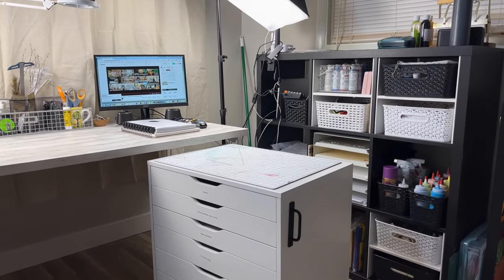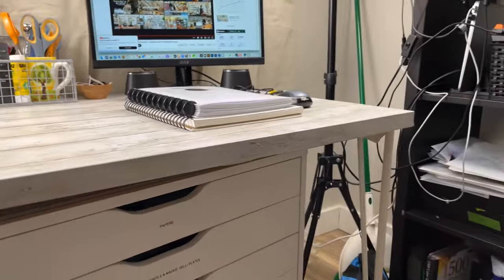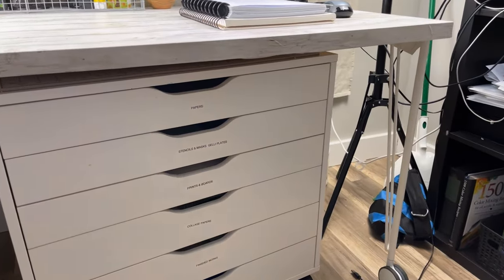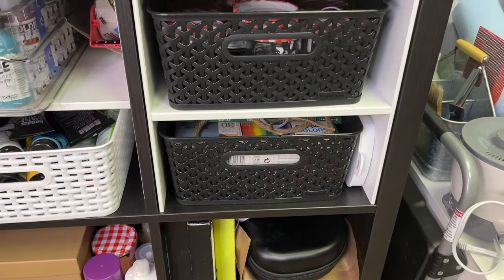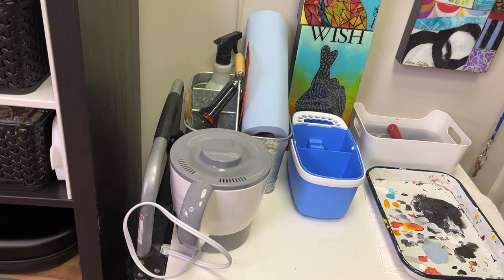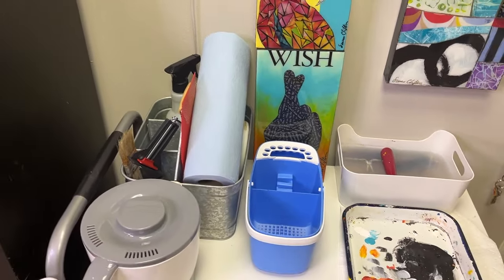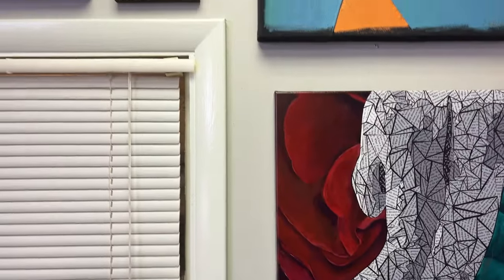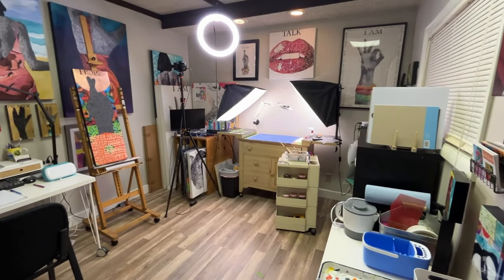Art Studio Tour 2024 - before and after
It's almost a year since I moved into this little studio and I never felt comfortable in here. I just signed a new lease and I'm determined to make it work better and also so I feel at home here.

To make this happen I had to get a small storage space to put artwork and things I don't need to have in my art studio. I am keeping all my art supplies here but additional things like boxes for shipping, extra canvas, stretcher bars, are all going into storage. Also the really large paintings were making the room feel smaller so they are also in storage and in a space that is easy to load up my car when I need to bring them to a gallery or exhibit.

If you've been wondering what my recording set up looks like, I show that as well. I will link below some of the items that give me great lighting, save space and get things up off the floor and the perfect stand to hold up your phone to record video, shorts and reels.

.. I have the one that clamps onto the desk. The mounting bracket for the wall is below and can be used with other phone or microphone arms.

❤️ fotoconic E-Type Wall Ceiling Mount 5/8" Stud with 1/4" thread Anchor for Studio Lighting
❤️ NEEWER Camera Desk Mount with C Clamp, 2 Pack 13.8"-23.6" Adjustable Desktop Light Stands with 1/4" Ball Heads Cold Shoe Adapters Long Handles for Webcam DSLR Camera Monitor Ring Light, Max Load 5kg
❤️ Wall Mount Boom Arm - created for microphone holder but works beautifully with the canvas light stand.
❤️ MOUNTDOG Softbox Lighting Kit, 2x19.7"x27.5" Photography Continuous Lighting System
❤️ Self-Stick Instant Cabinet Drawer Handles Pulls - 2pcs - for Alex drawers
❤️ HOMCOM 72.5" Kitchen Pantry Cabinet, Traditional Freestanding Storage Cabinet with 4 Doors, Drawer and 3 Adjustable Shelves for Dining Room, White